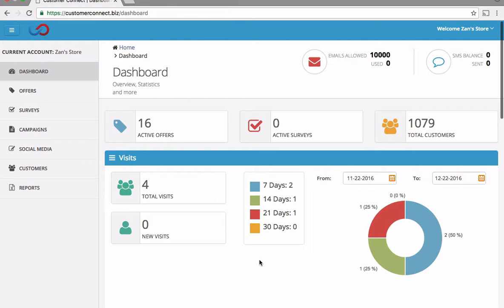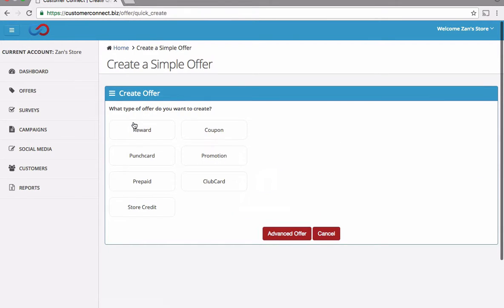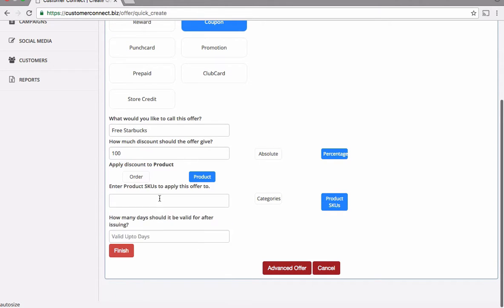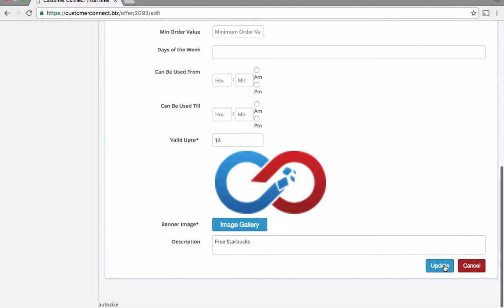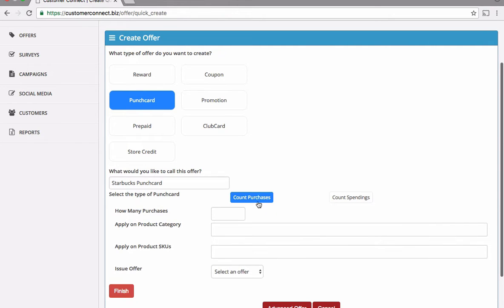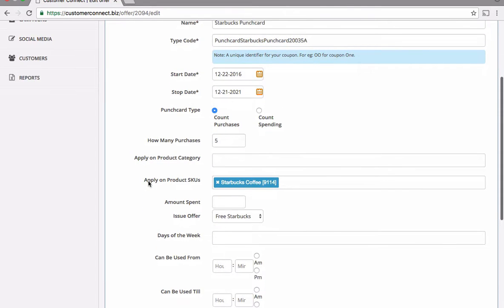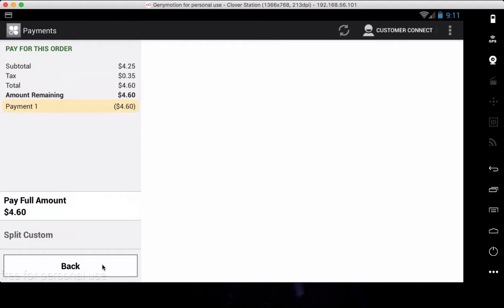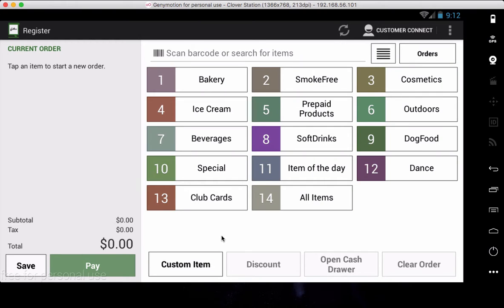Customer Connect Tutorials: How-to Create a Punchcard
In this video, we go over the two-step process required to create a punchcard.